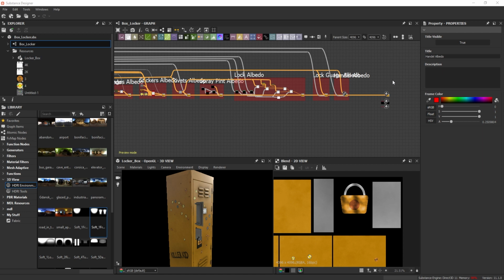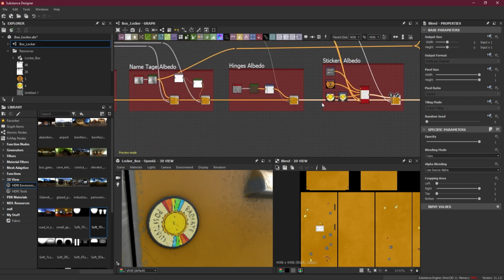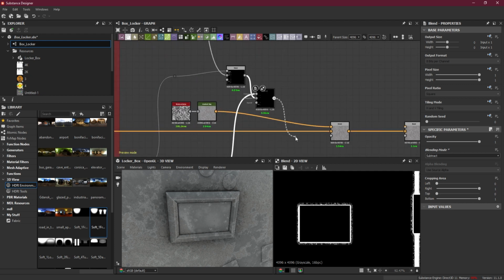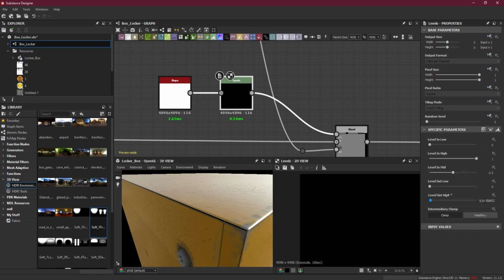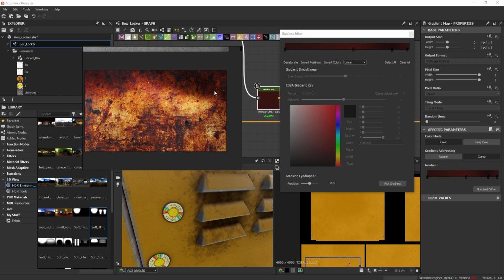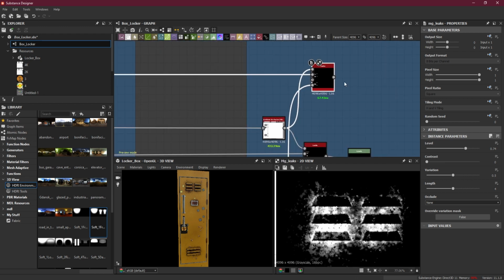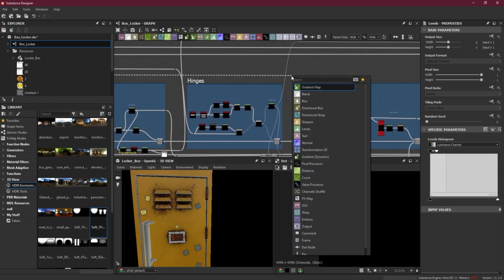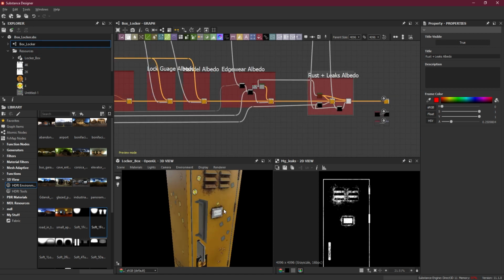Base Color for Edgewear, Rust, and Leaks | Lesson 22 | Chapter 5 | Substance Designer 2021 Series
How to Create Base Color for Edgewear, Rust, and Leaks in Substance Designer? | Lesson 22 | Chapter 5 | Substance Designer 2021 Essential Series

In this video, we will learn how to Create Base Color for Edgewear, Rust, and Leaks in Substance Designer?